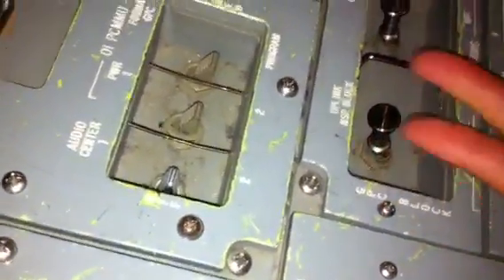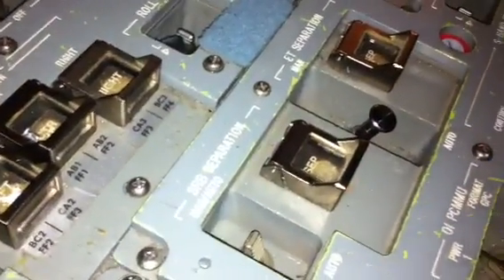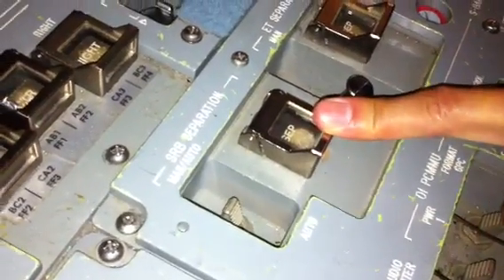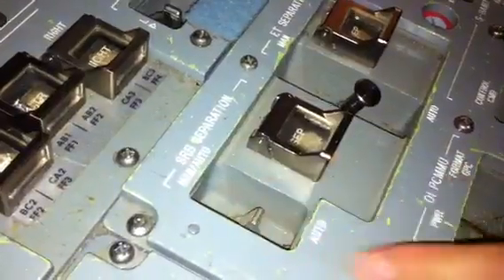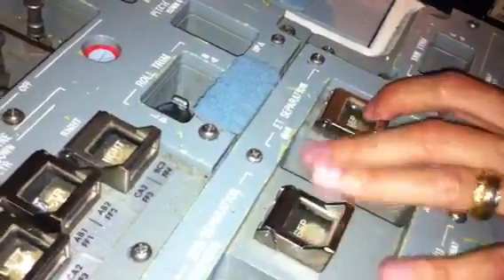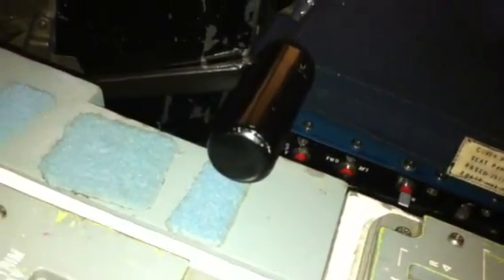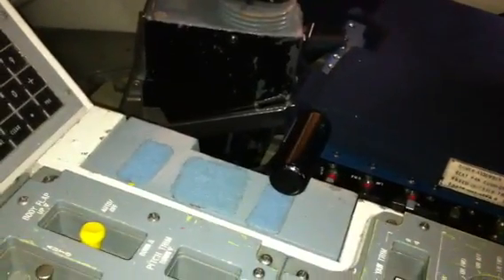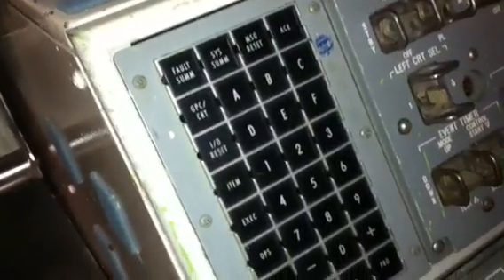The Space Shuttle Flight Deck